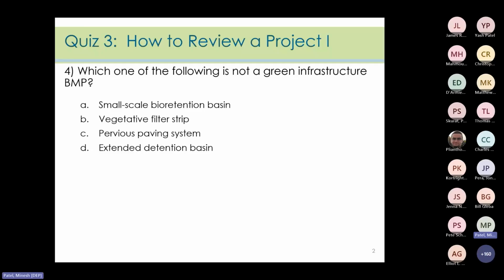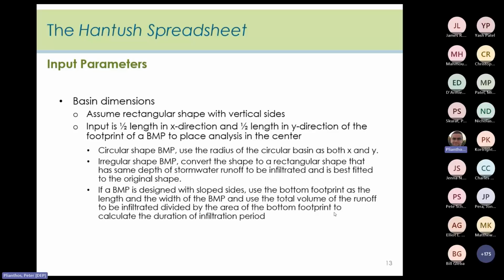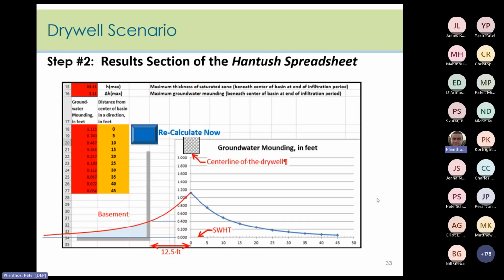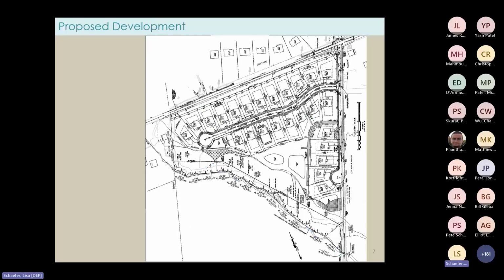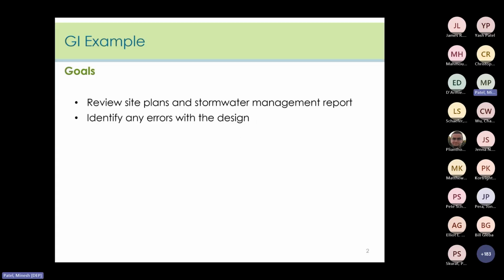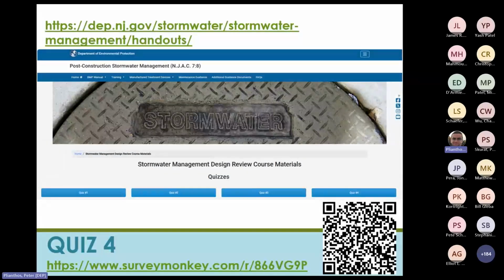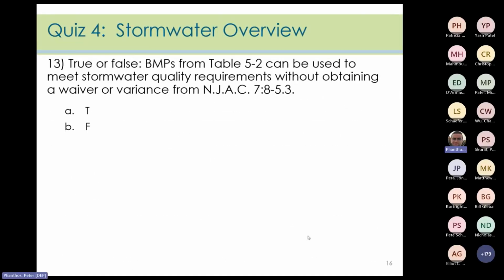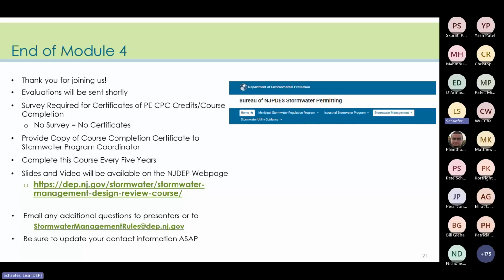Stormwater Management Design Review Course Module 4, April 23, 20264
Recording of Spring 2026 Stormwater Management Design Review Course Module 4, held on April 23, 2026.